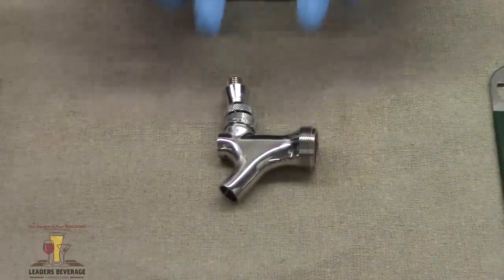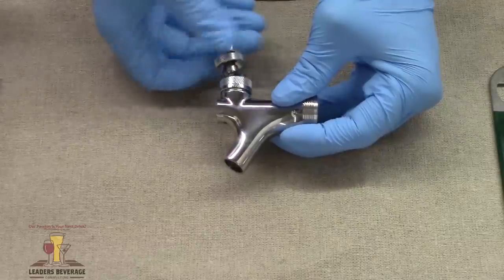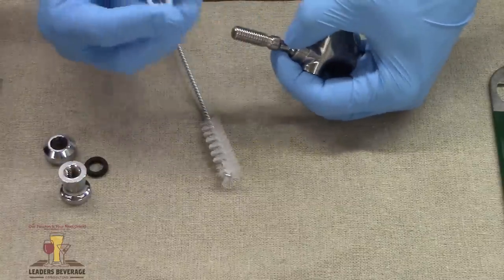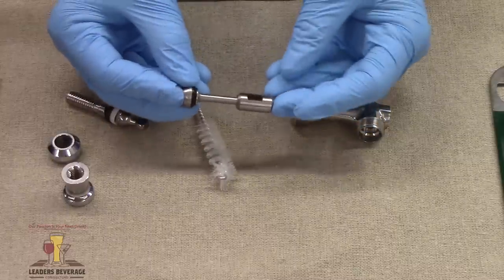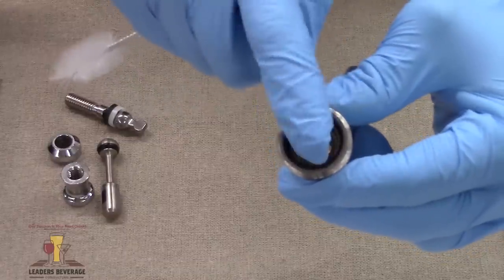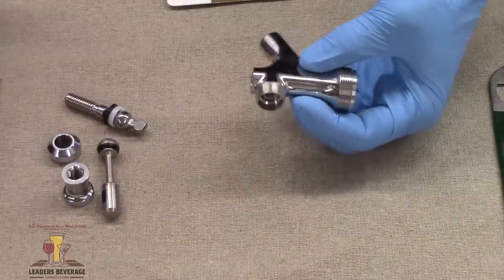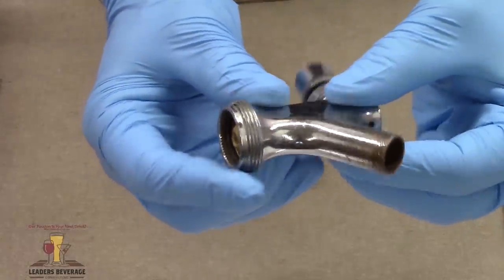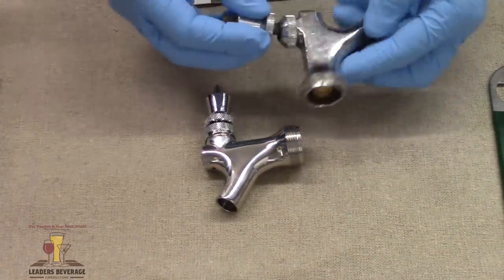How To Clean a Draft Beer Faucet Tap: Draft Maintenance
This video is a thorough explanation of how to disassemble, name, clean, and reassemble a standard rear shut off draft beer faucet.  If are taking a certification test, own, manage, or work at a bar, or have a kegerator that uses a beer faucet you should find this useful.  Many businesses and homes neglect this very simple draft beer faucet.  However, it can harbor a lot of bacteria which will cause buttery (diacetyl) and acetic flavors.  Remove, disassemble, and clean your draft beer faucet every two weeks.  Every two weeks you want to remove and clean your draft beer faucet in a commercial account.  If you have a home draft fridge or kegerator you can probably get away with cleaning your draft beer faucet every keg change.  For home use the key is how your beer tastes.  For a commercial account, dissembling and cleaning draft beer faucets is 100% necessary, recommended by the Brewers Association, and in some states a legal requirement.  If you have any questions at all about cleaning your draft beer faucet or any other part of your draft set up please don't hesitate to contact us through our ask us through our webpage link above, directly at , or in the forum under the video here at youtube for our cleaning a draft beer faucet video.